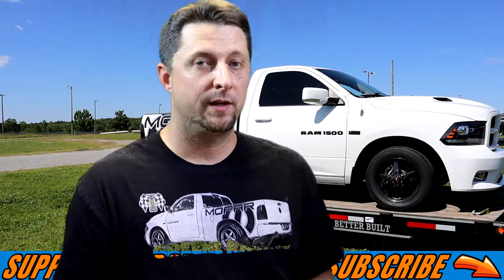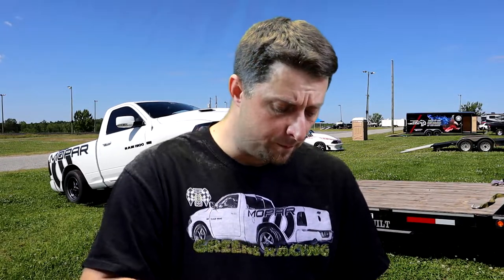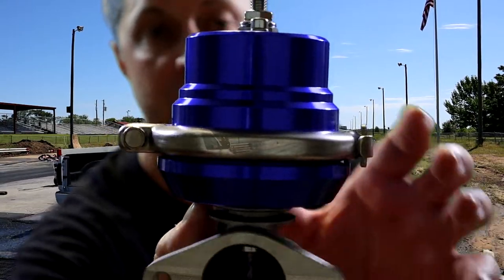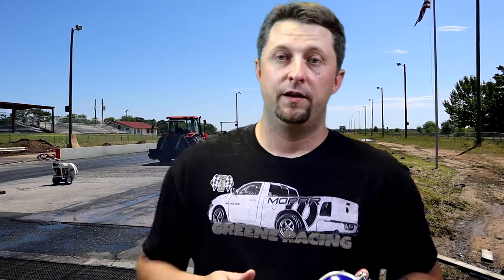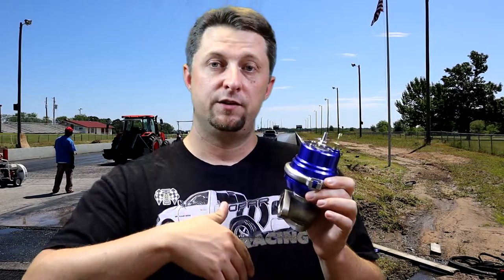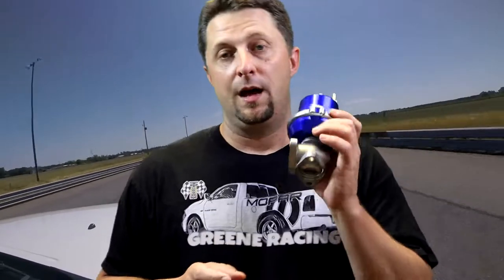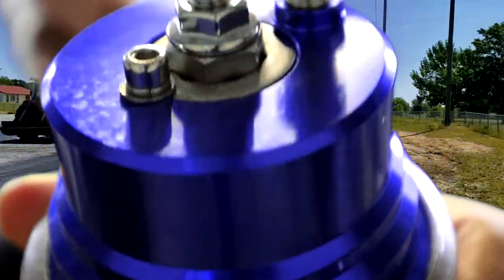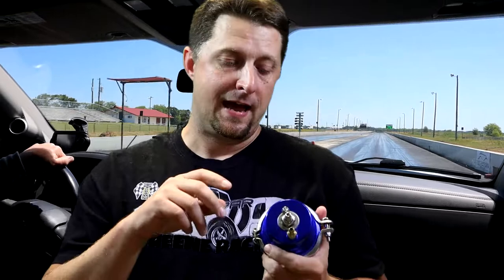SPELAB Wastegate For My TorqStorm Surpercharger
In this video I unbox the wastegate that I plan on installing with my supercharger setup to test out for faster boost. Also talk about a future part giveaway be sure to tune in.

S9 phone
gopro hero 5 session
runcam 2